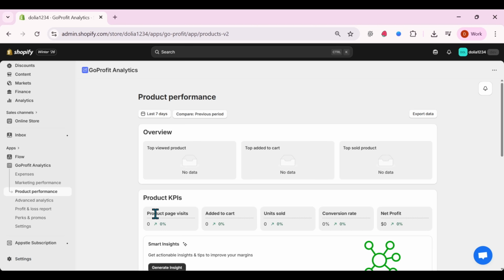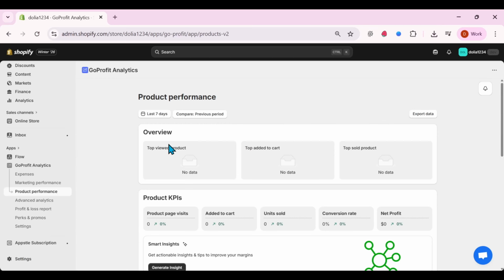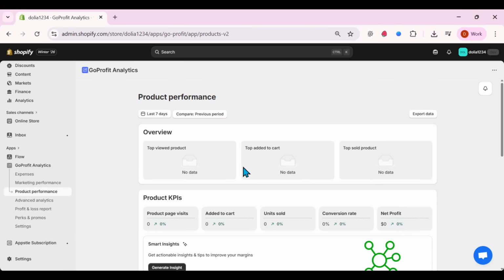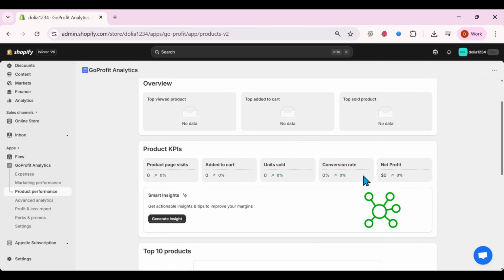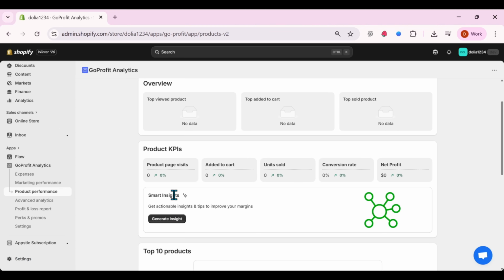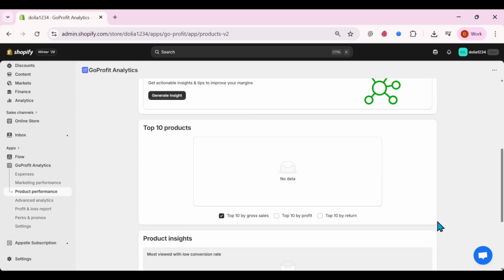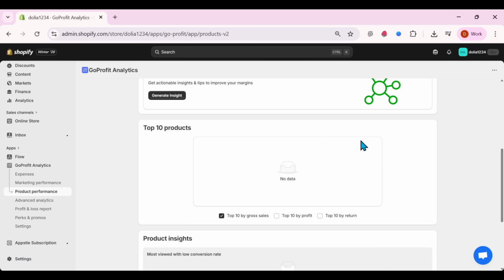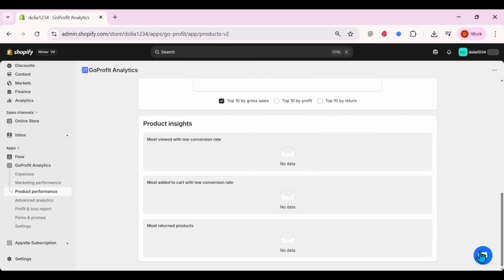How to Use Product Performance in GoProfit Analytics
Learn how to use the Product Performance feature in GoProfit Analytics to analyze how your products perform across views, conversions, sales, and profit.

In this tutorial, we walk you through the Product Performance dashboard and show you how to:
- Review top viewed, top added to cart, and top sold products
- Track key product KPIs such as visits, units sold, conversion rate, and net profit
- Use Smart Insights to get actionable recommendations
- Identify top 10 products by gross sales, profit, or returns
- Spot products with low conversion rates or high returns using Product Insights

Product Performance helps you understand which products drive your revenue and where you can optimize to improve margins.